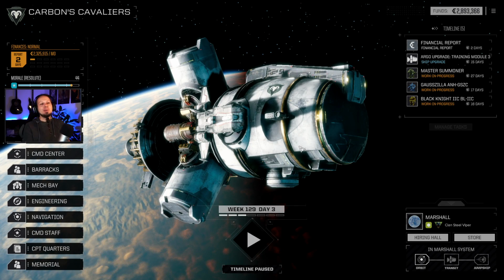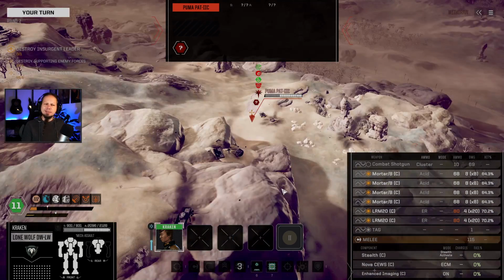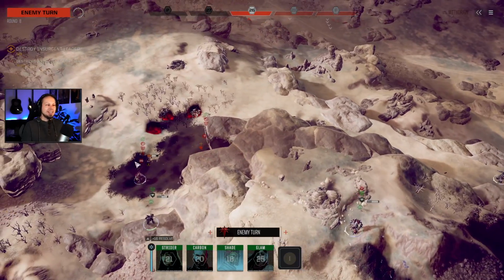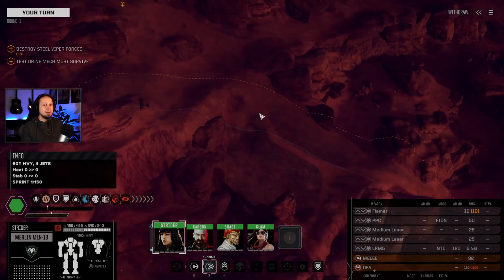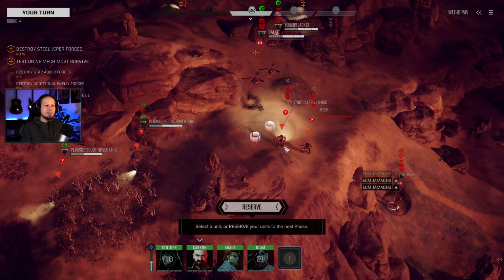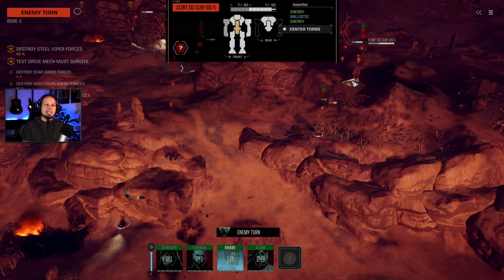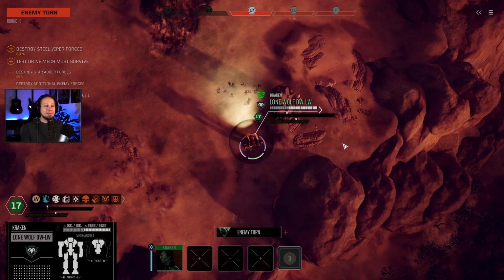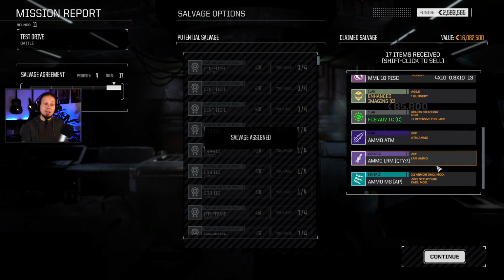Impactful Battlefield Decision Making - Battletech Modded / Roguetech Clan Playthrough #52